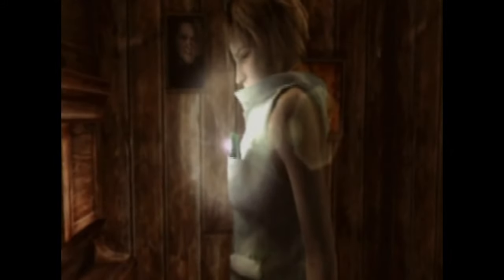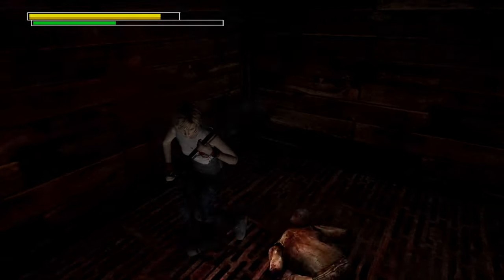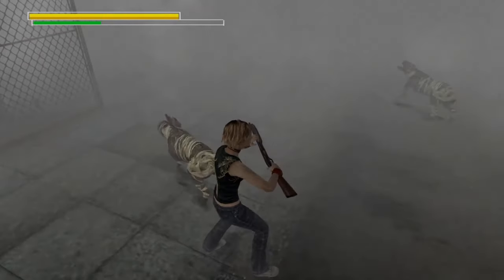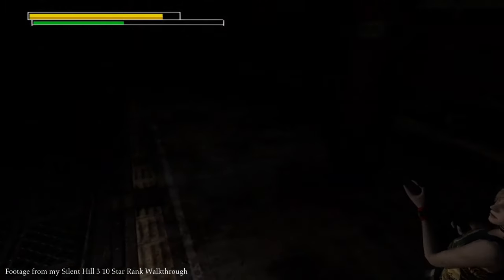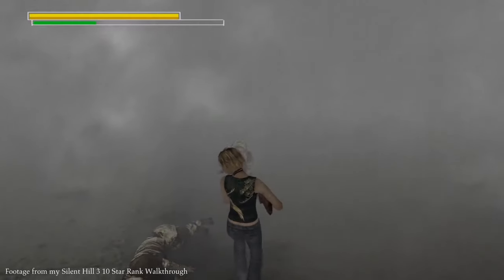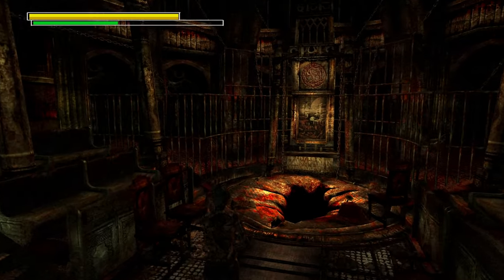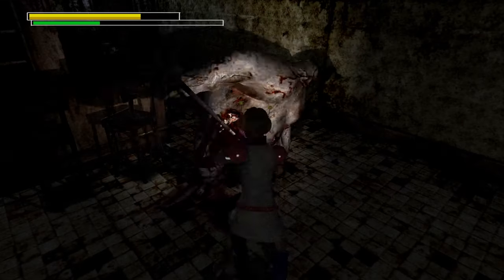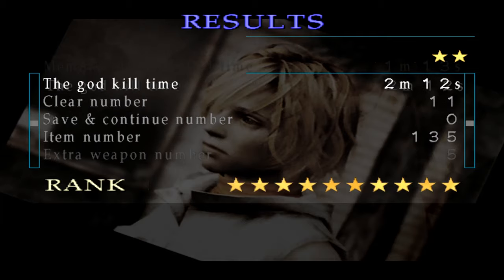Silent Hill 3 100% - Bonus Tips and Tricks Video + Easter Eggs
Little bonus video for my Silent Hill 3 walkthrough. Just some small things. May not be super interesting, but here it is anyway ฅ^•ﻌ•^ฅ I put some things in this video that I already included in the walkthrough, but I felt were too far into the walkthrough for their own good. For example, the Hilltop easter egg is FIFTYONE minutes into the UFO ending video, which was over 10 episodes into the walkthrough... Yeah, that deserves to be in a shorter video lol.

0:00 Introduction
0:15 Consistent Leonard Stun lock
0:53 Slurper strategies
1:54 Double Heads
3:32 Pendulums go really fast for some reason here watch :0
4:02 4th secret ending :0
5:17 Secret Hilltop easter egg that everyone and their grandma knows about
6:08 Ranking... Score?